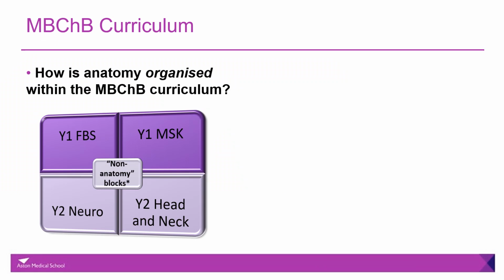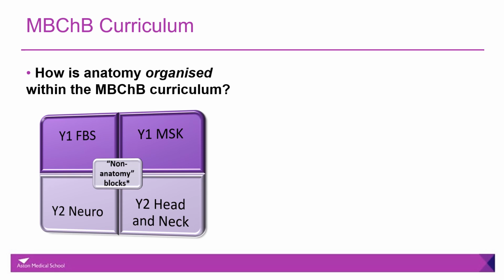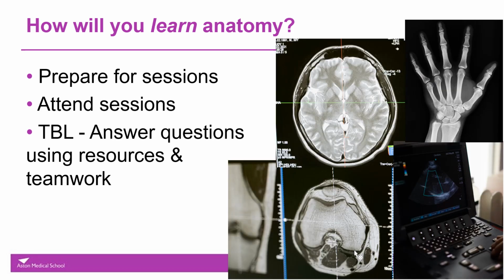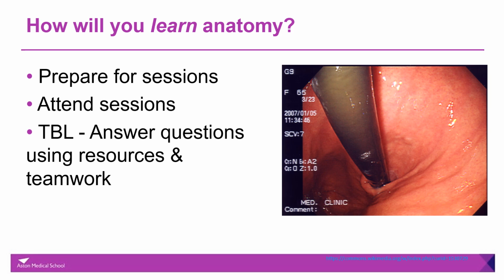Anatomy teaching for Medical students in Phase 1 at AMS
Dr Sami Al-Ani from Aston Medical School talks about how anatomy is taught at AMS and how we expect you to learn it.